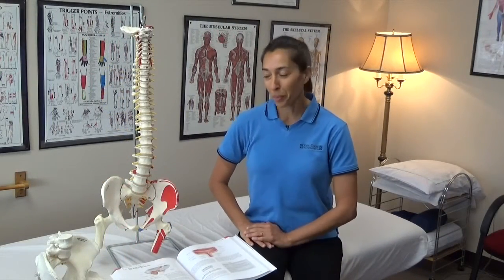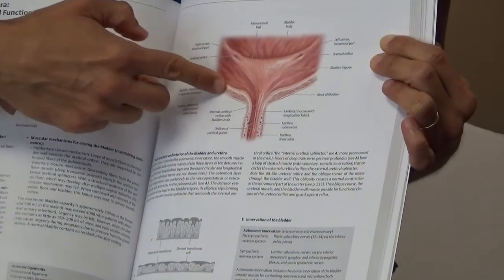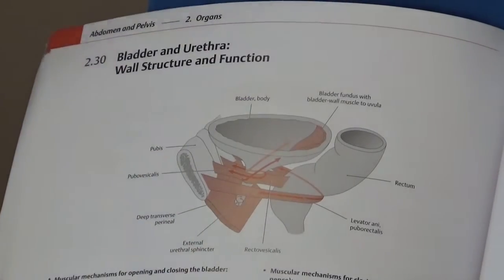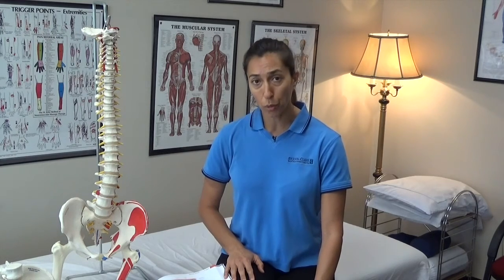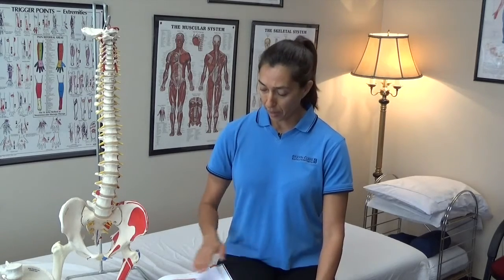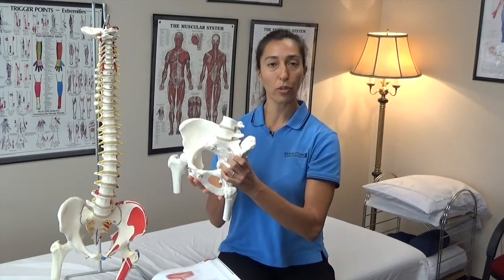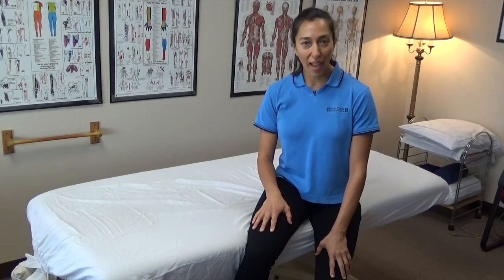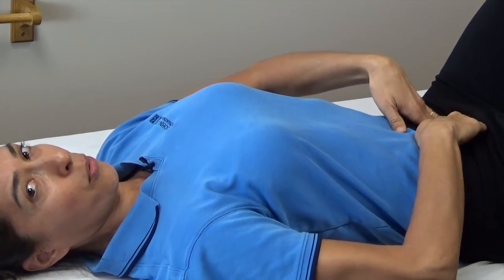Muscular causes of Incontinence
Our clinic has had much success in treating incontinence using visceral massage of the bladder and surrounding muscles. Shila Tirabassi demonstrates why this is so effective and what you can do to see if this may be contributing to your issue.